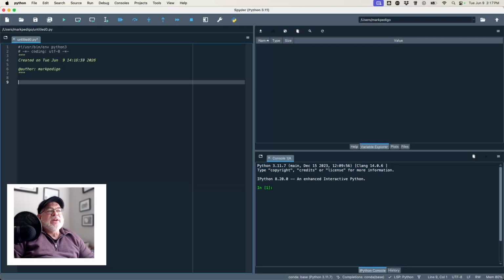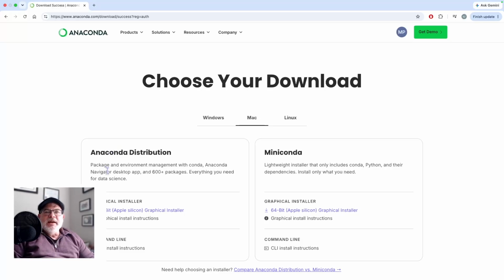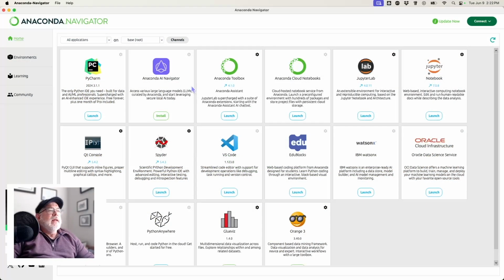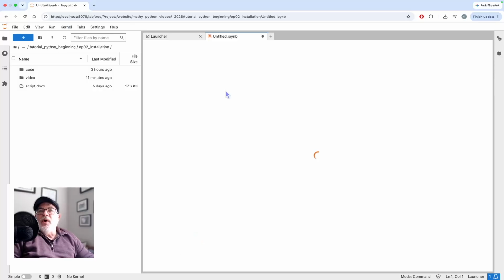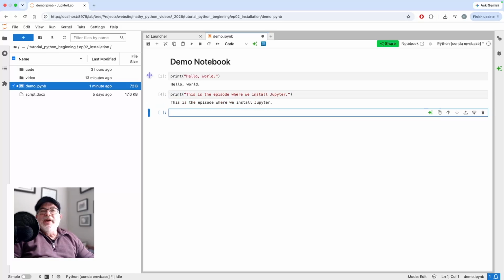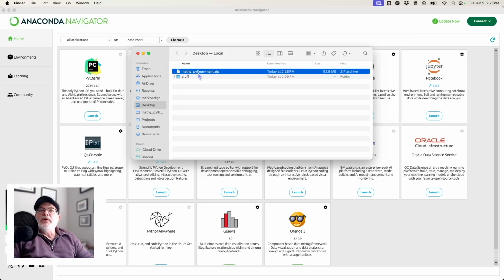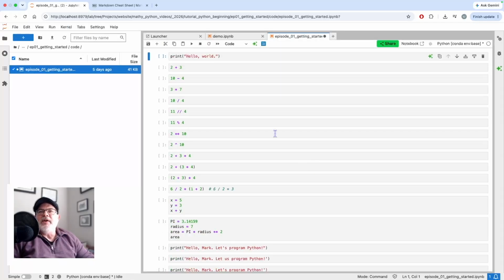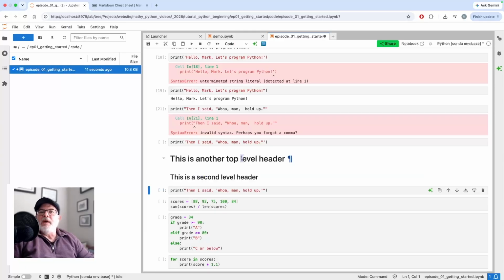Beginning Python (Episode 2 - Lecture): Installing Anaconda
Before we write real Python, we need a place to write it. In this episode we install Anaconda, get oriented in Jupyter, and grab the course notebooks from GitHub. One setup, no rabbit holes. By the end you're running Python and ready for Episode 3.

In this episode of Mathy Python's intro to Python programming series, we cover Python environment setup for beginners: how to install Anaconda, how to use Jupyter notebooks, Python IDE options including Spyder and VS Code, how to download course notebooks from GitHub, and how to run your first Python program. Whether you are setting up Python for the first time or switching from another environment, this is the fastest path to a working Python setup for math and data science.

Chapters
0:00 Introduction
0:48 Bumper
0:55 Options
2:44 Installing Anaconda
5:28 Introducing Jupyter Lab
9:58 Github
11:48 Walk through a notebook in Jupyter Lab
14:21 Conclusion